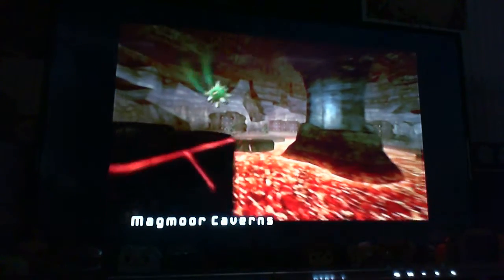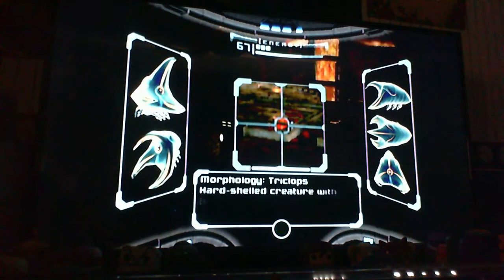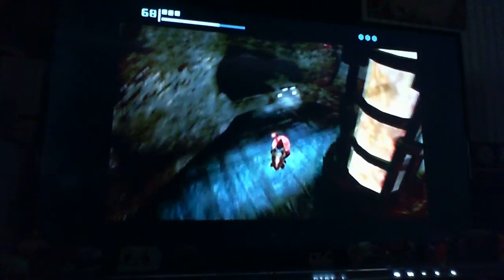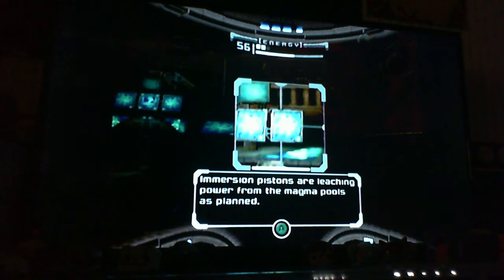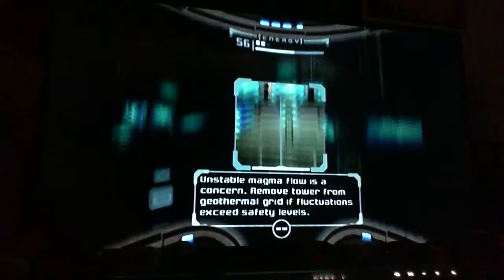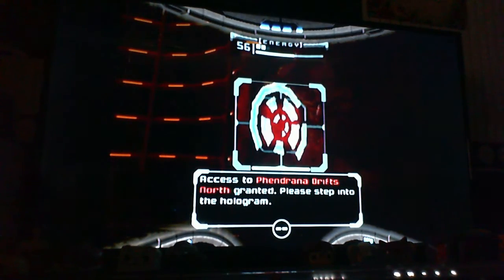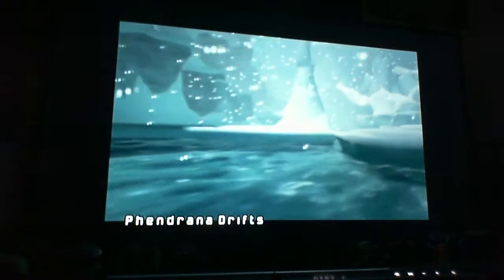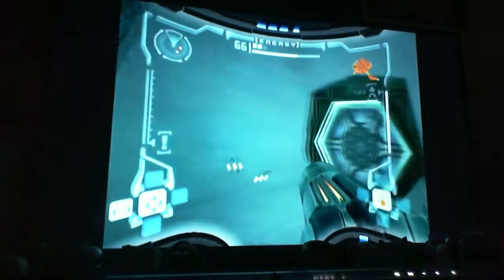Lets Play Metroid Prime 6: Out of the Frying pan, into the Freezer.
We embark into our next two areas: Magmoor Caverns and Phendrana Drifts.